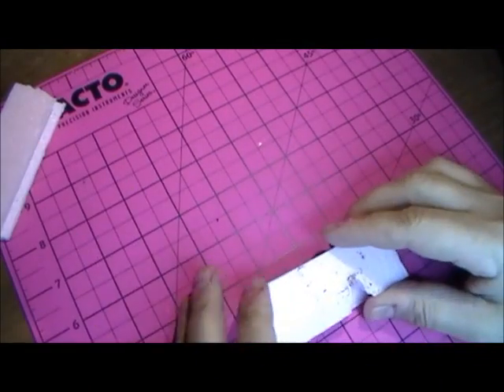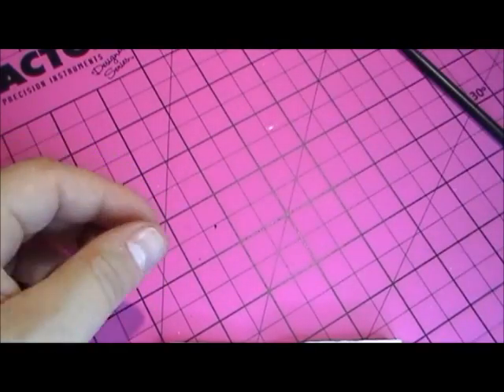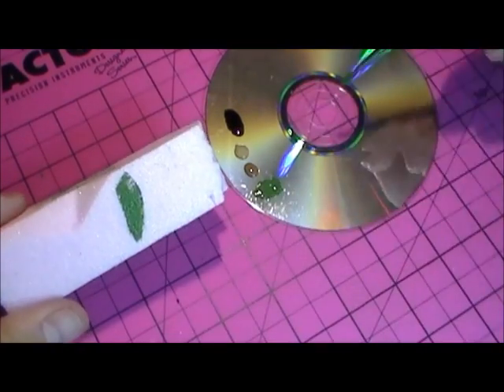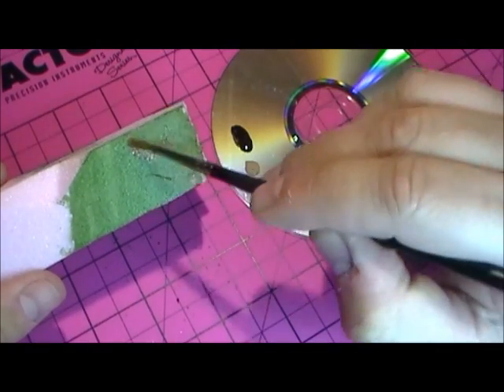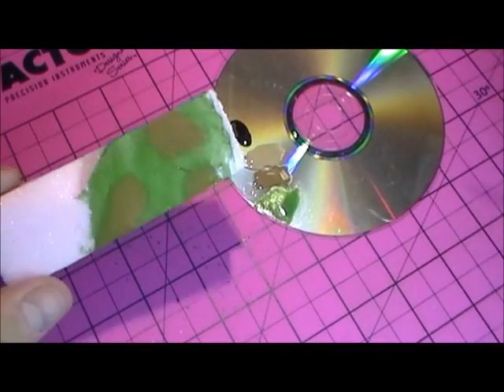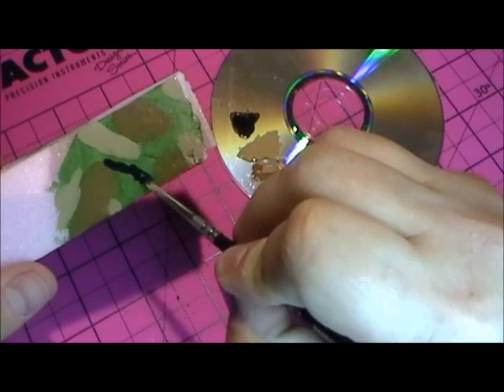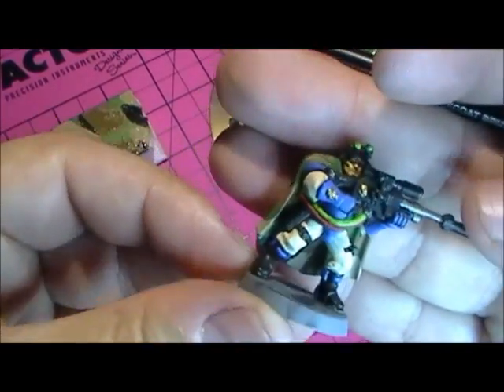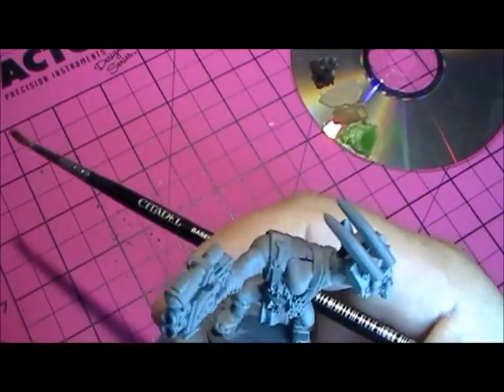My First Tutorial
On this video I show you how I did my camouflage on my scouts.  I apologize ahead of time for the umms and the stuttering.  I'll get better